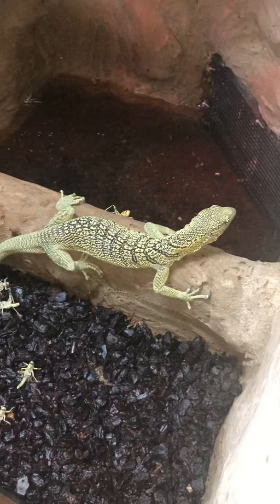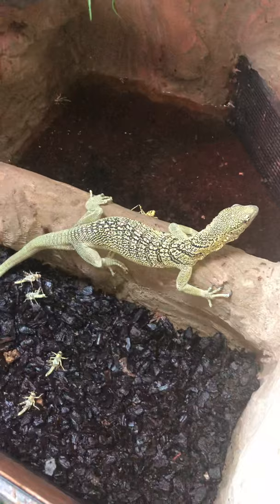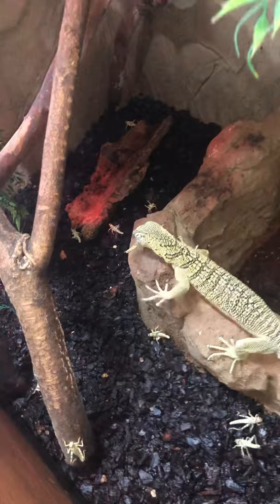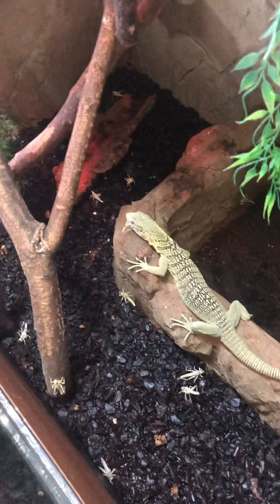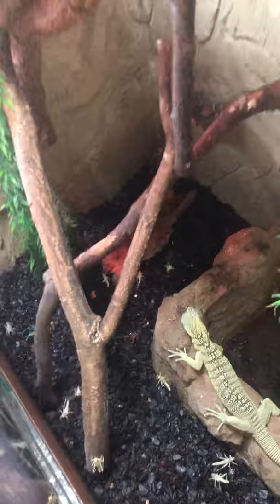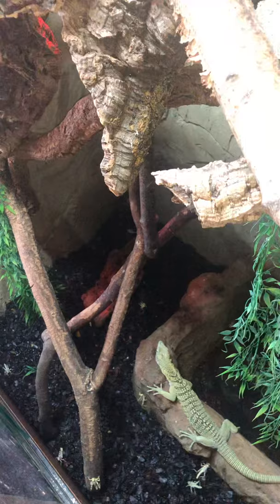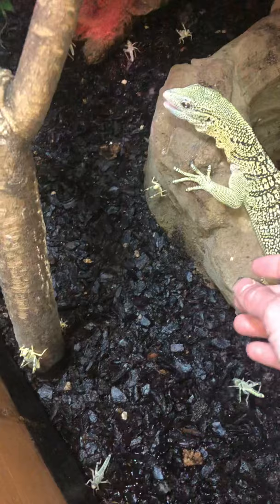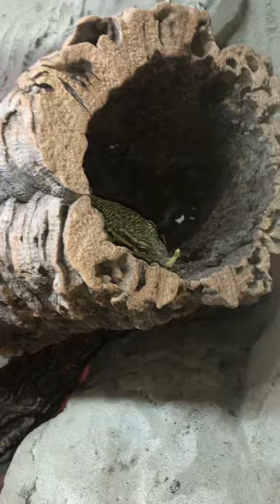Yellow tree monitors / Varanus reisingeri eating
For more pics / videos check my Instagram